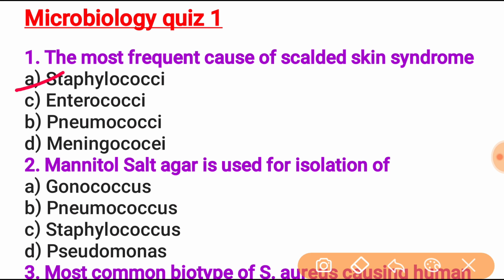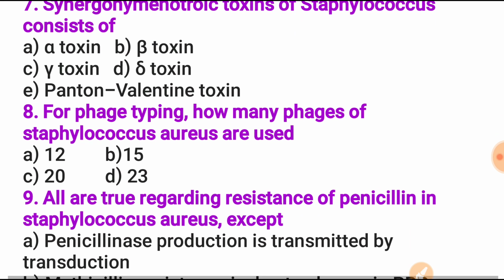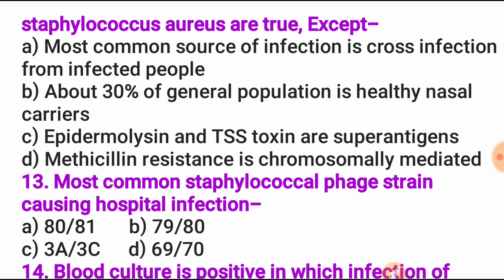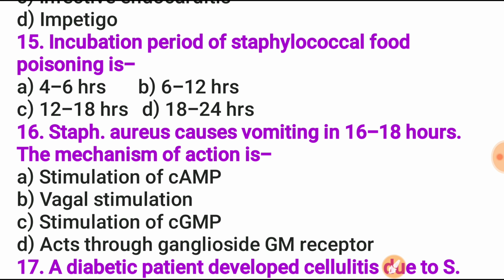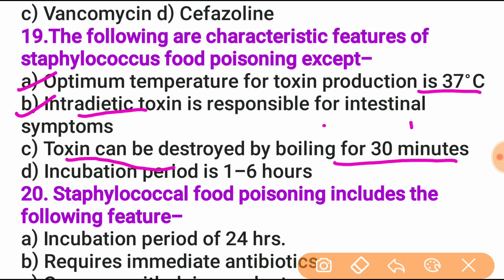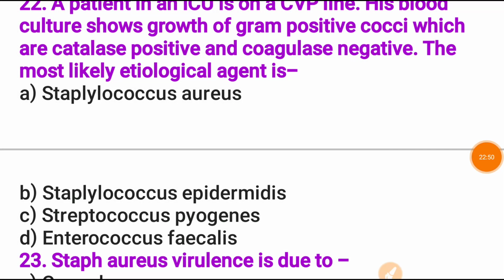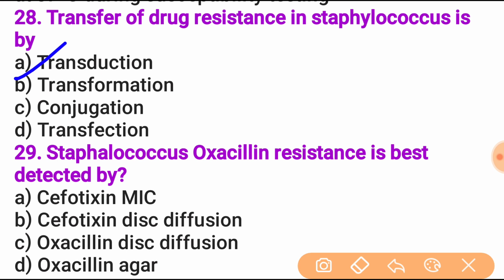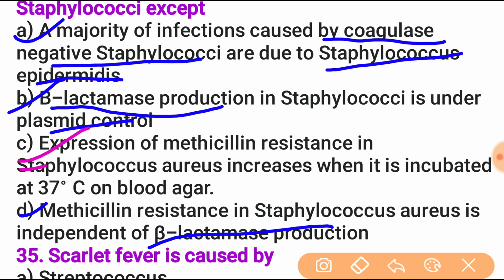Microbiology quiz:-1 for MBBS, NEET PG, AIIMS PG, FMGE & ALL PG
Microbiology quiz:-1 for MBBS, NEET PG, AIIMS PG, FMGE & ALL PG.this test is for your performance
This Channel is only for NEET PG, AIIMS PG, DNB, FMGE Preperation and Some Intertainment.I am Uploading the Videos which are most commonly asked in Medical PGs Exam.If you like my video than please subscribe, like, share my channel & press the bell icon for latest upcoming updates